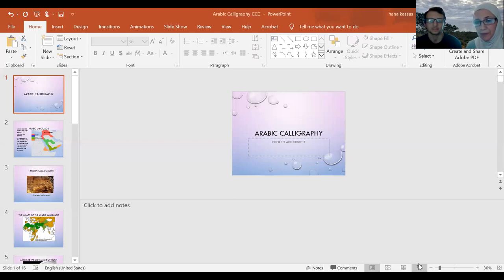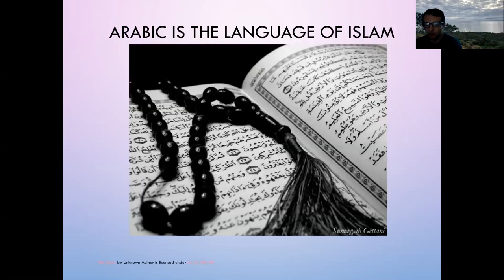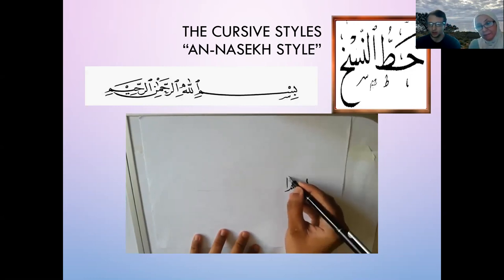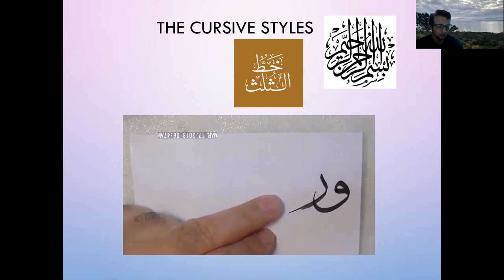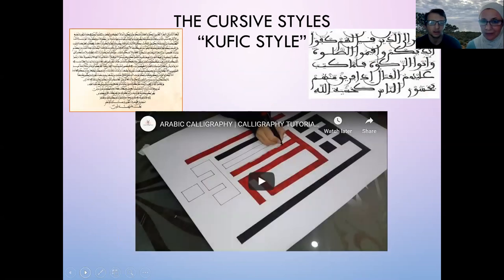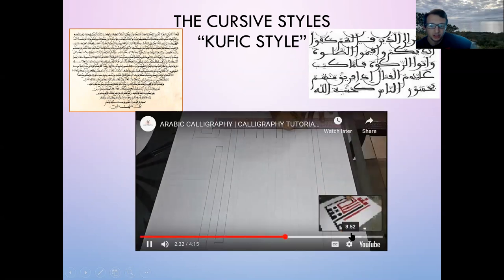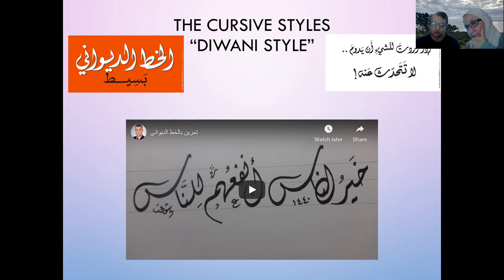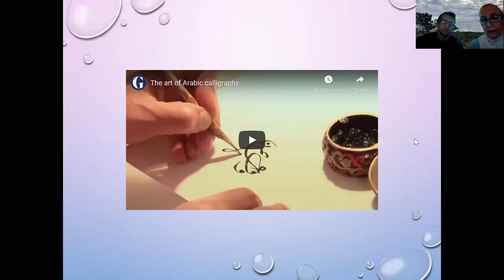Arabic Calligraphy CCC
Calligraphy in English